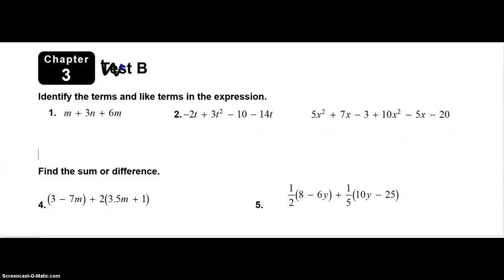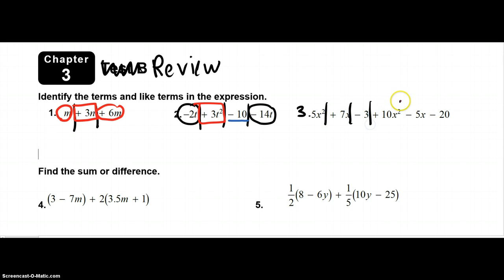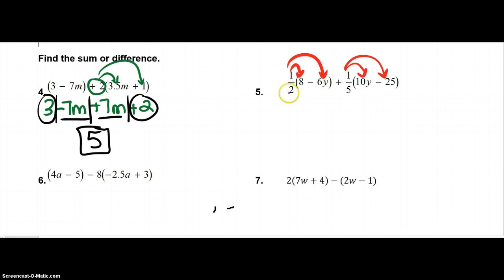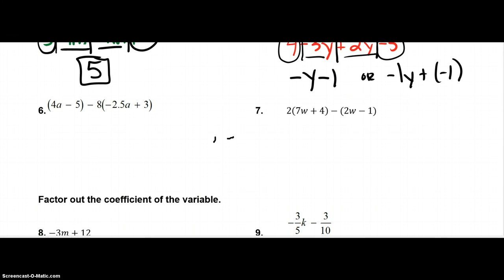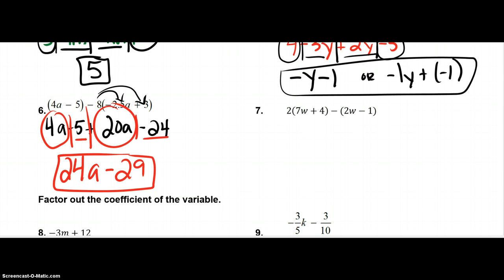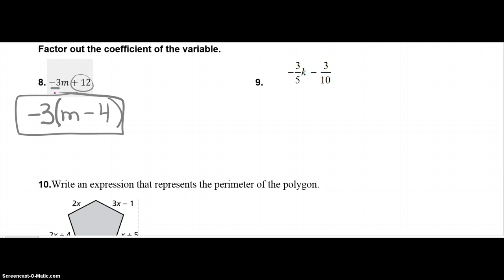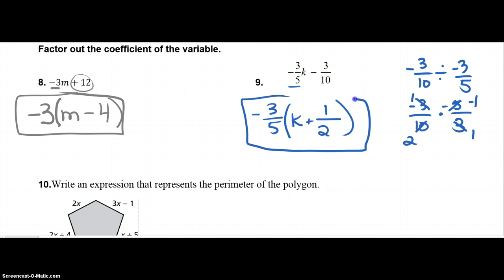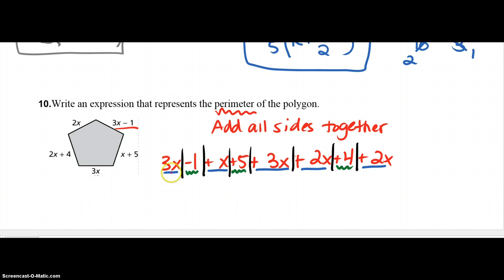Math 7 Chapter 3 Review Packet